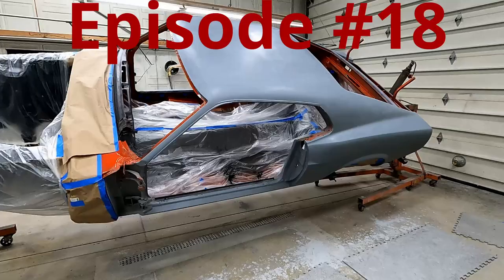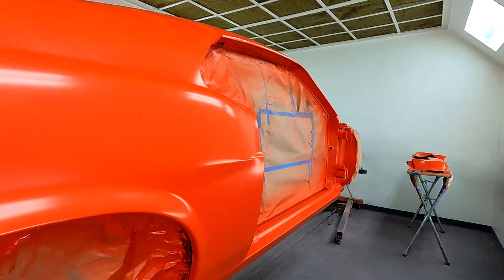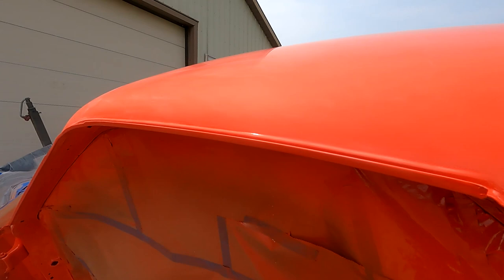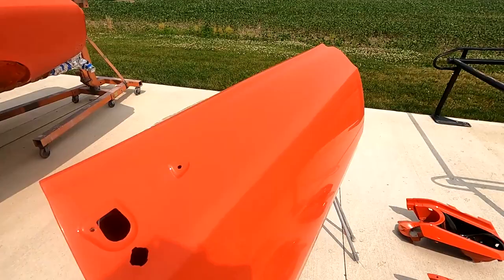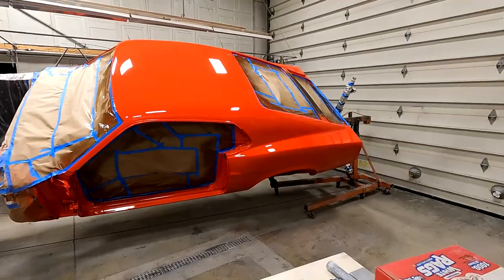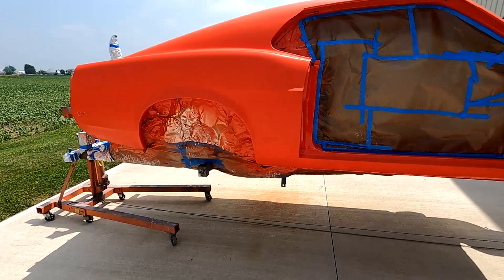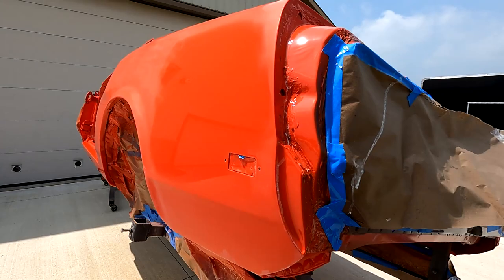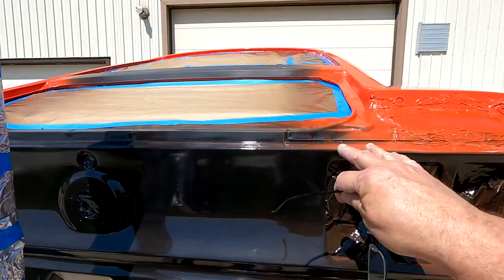1969 Mustang BOSS 302 Restoration Project: #18. PAINTING THE BODY.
In this video I start painting the body of the car. This is the 18th. video of a series as I restore this 1969 Boss 302 back to its original condition.